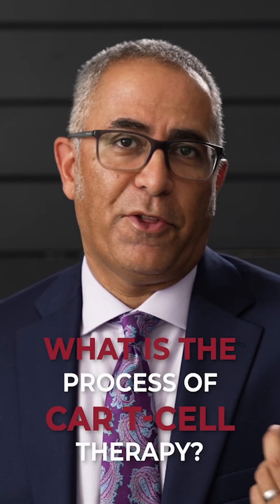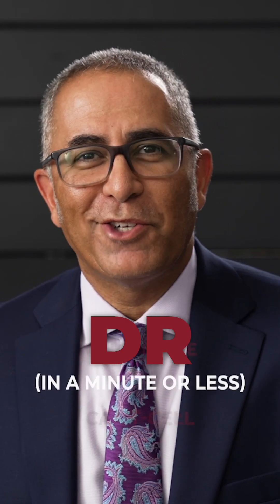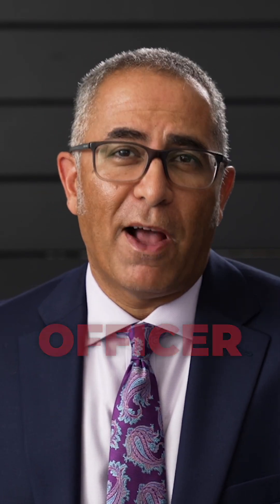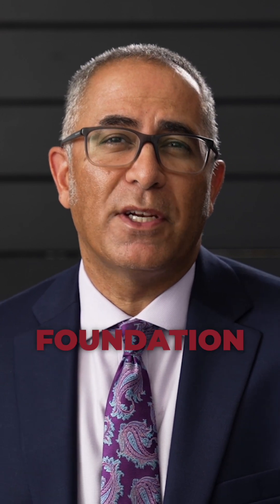What is CAR T-cell therapy, and how does it work to treat multiple myeloma?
What is CAR T-cell therapy, and how does it work to treat multiple myeloma? In this quick, easy-to-understand video, IMF Chief Medical Officer Dr. Joseph Mikhael breaks down the CAR T-cell therapy process in under one minute.